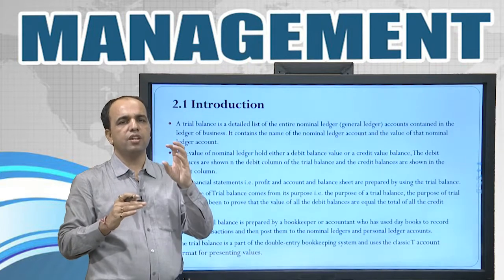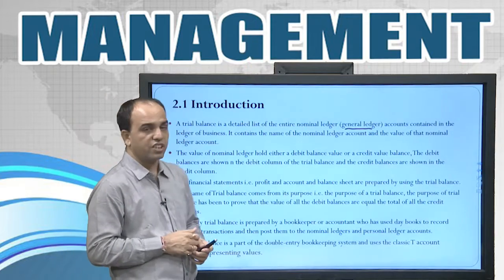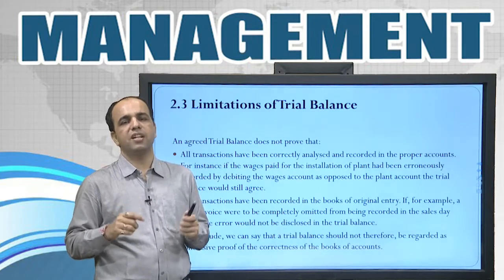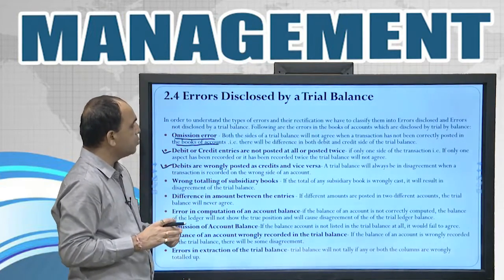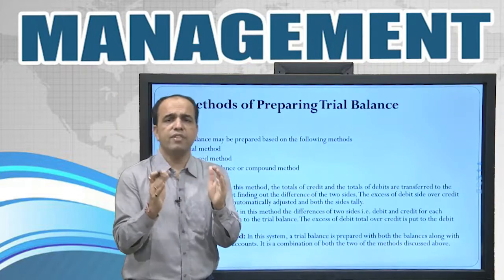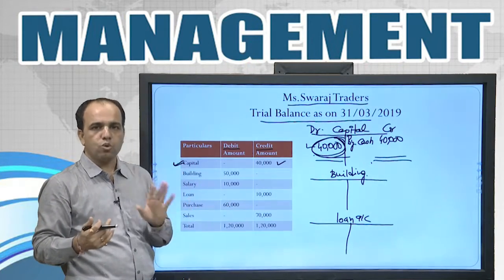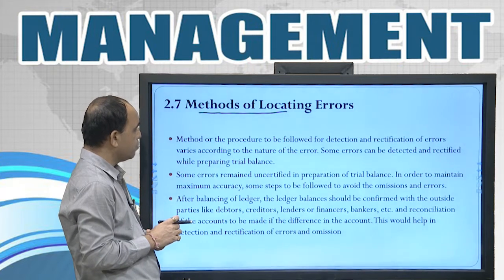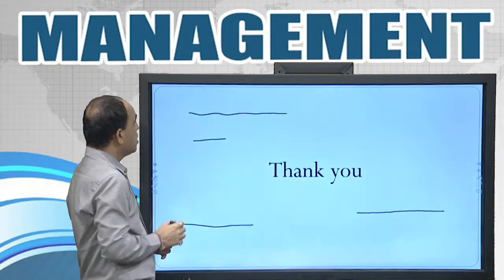BBA 102 Block2 UNIT1B TRIAL BALANCE